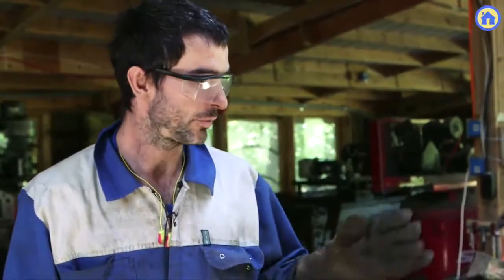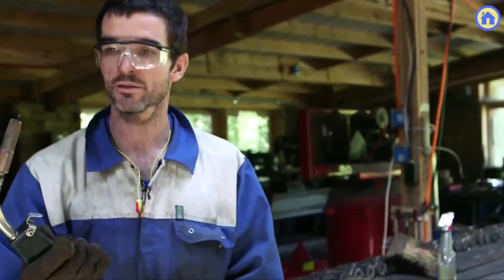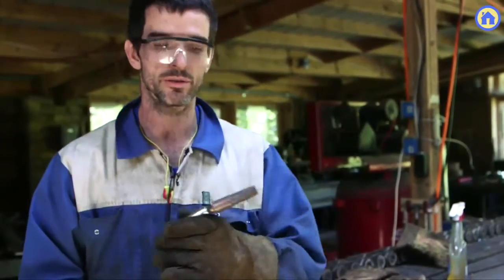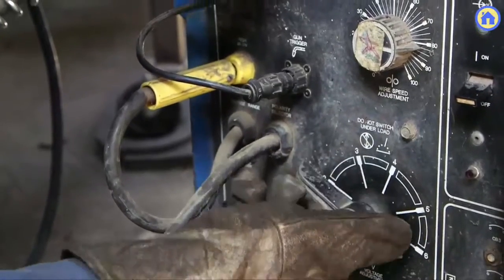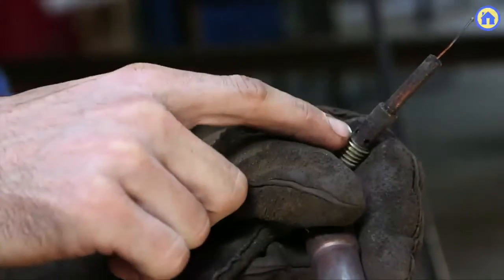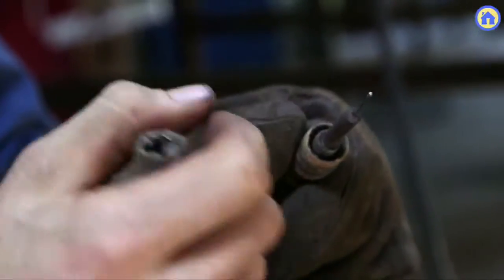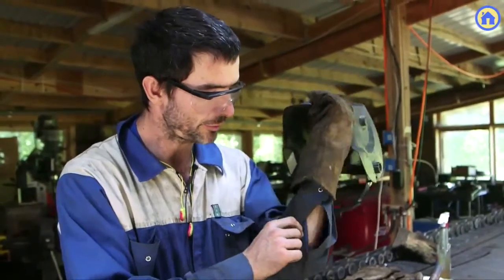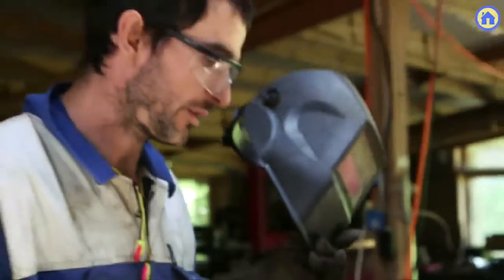Welder - How to use it?